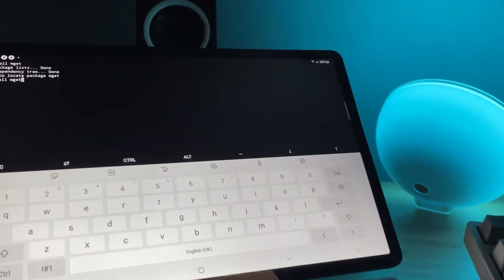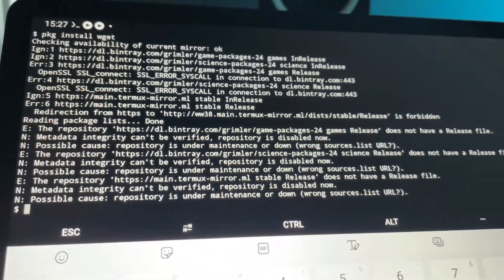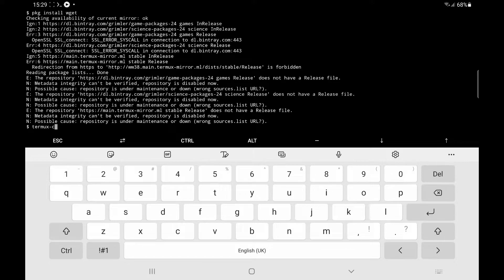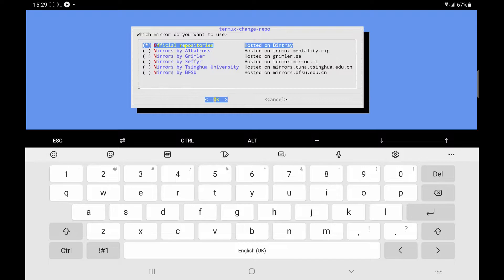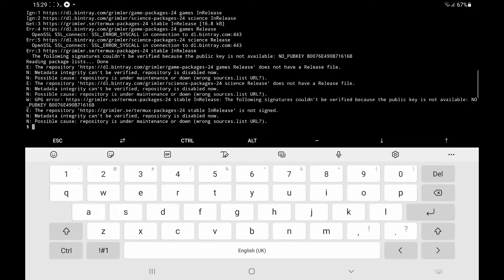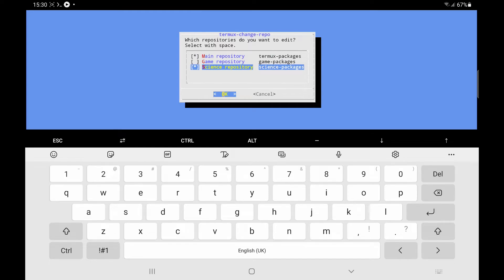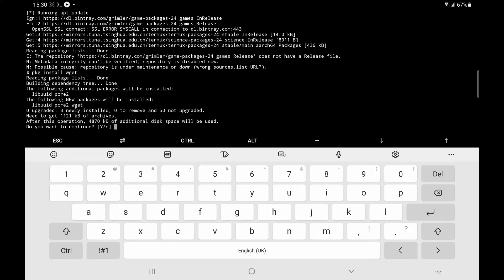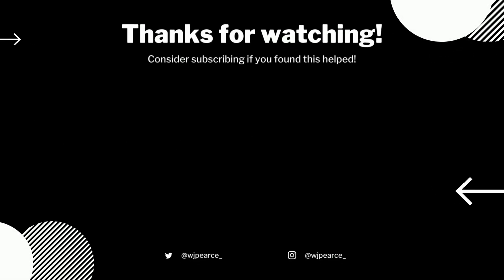INSTALL WGET - Termux Error Solved - Kali Linux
Install WGET | Termux Error Solved | Kali Install
How To Install WGET